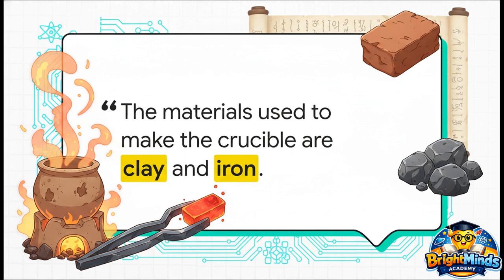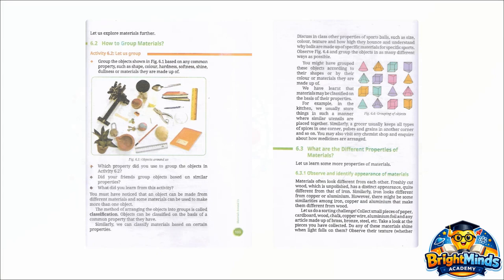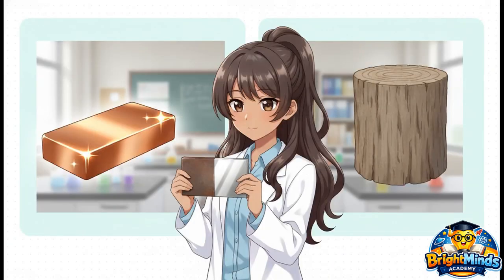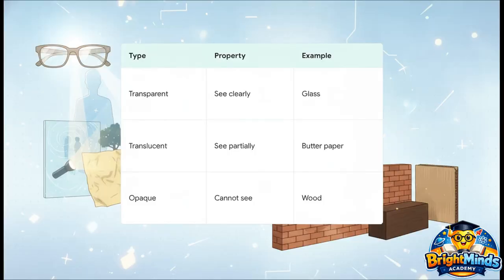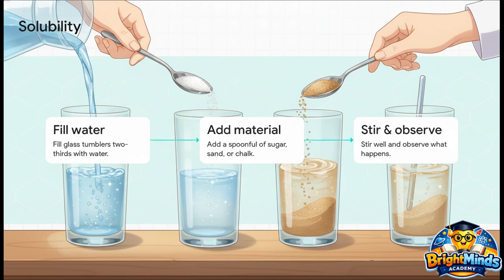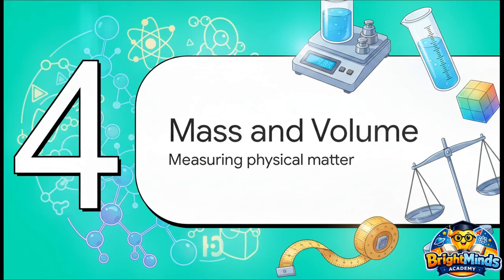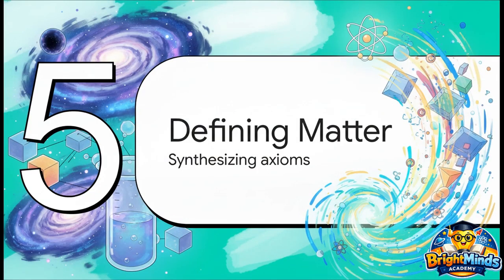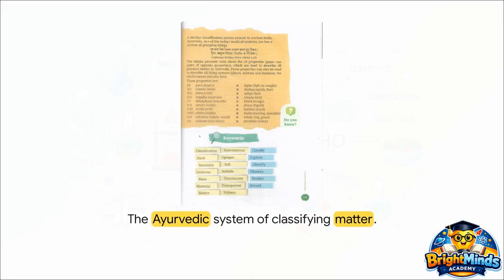Materials Around Us: The Nature and Properties of Matter Ch: 6 Science (Chemistry) 6th Grade CBSC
This video introduces the fundamental concepts of chemistry by exploring the diverse materials that compose everyday objects. It explains how substances are organized through classification, a process based on identifying shared physical characteristics such as lustre, hardness, and solubility. The source further distinguishes between different levels of transparency, categorizing items as transparent, translucent, or opaque based on how light interacts with them. In addition to contemporary scientific views, the text references ancient Indian traditions like Ayurveda to illustrate long-standing methods of grouping nature's properties. Ultimately, the lesson defines matter as anything that possesses mass and occupies volume, providing a structured framework for students to understand the physical world.